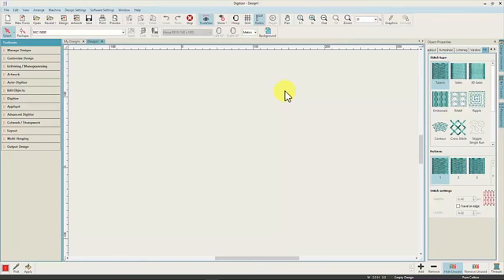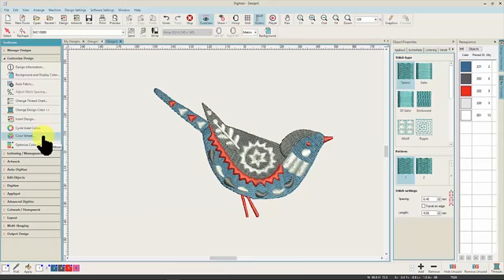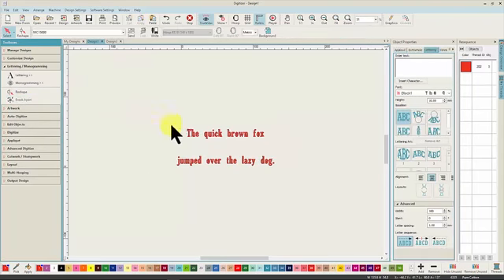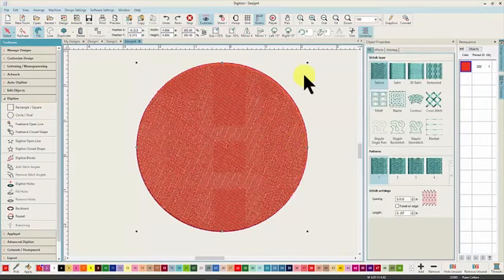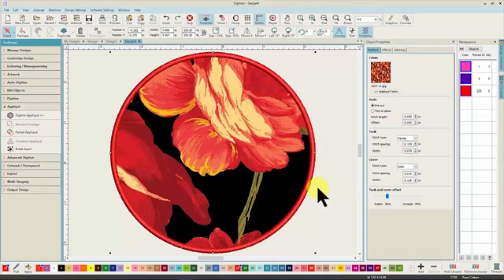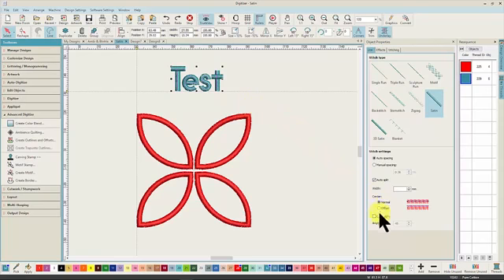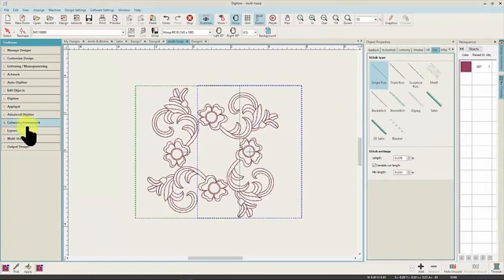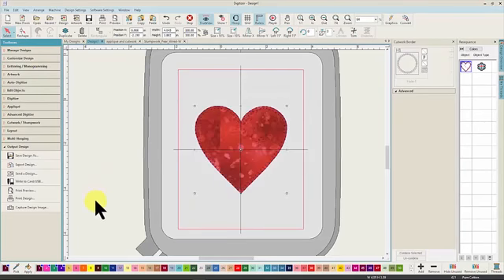Janome Digitizer MBX Version 5 Overview